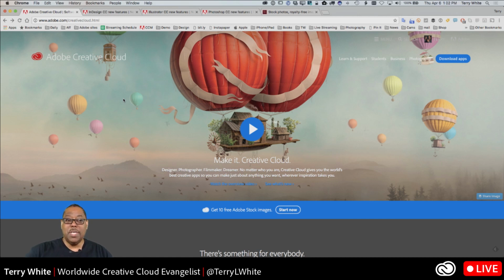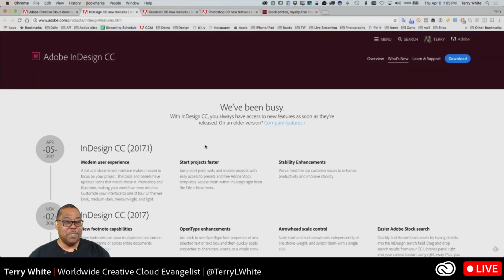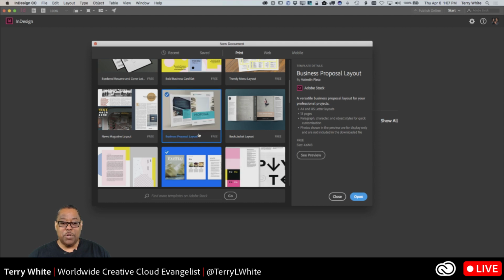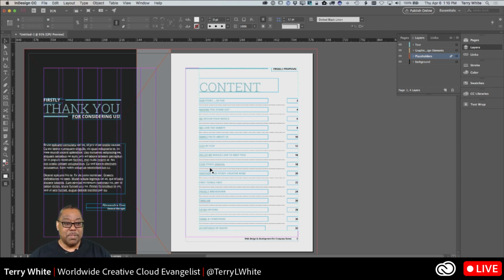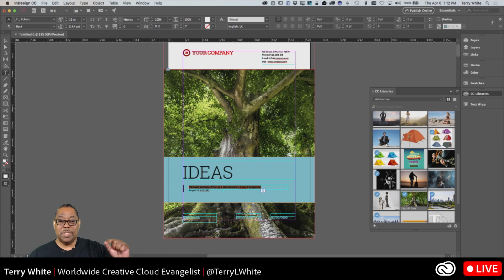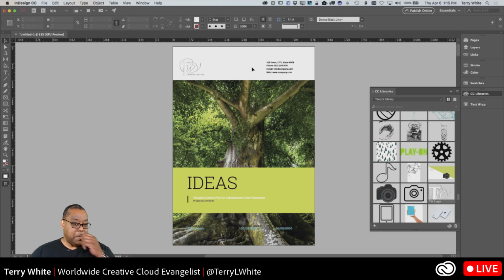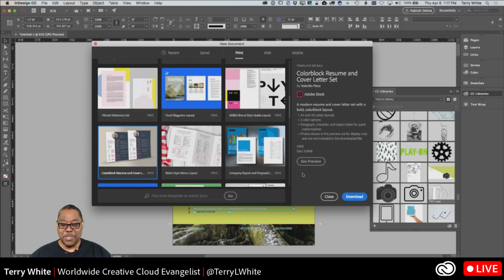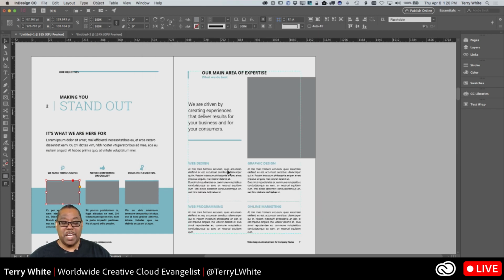What's NEW in Adobe InDesign CC 2017?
Join Adobe Evangelist Terry White LIVE as he walks you through the NEW Adobe Stock template integration in Adobe InDesign CC 2017.